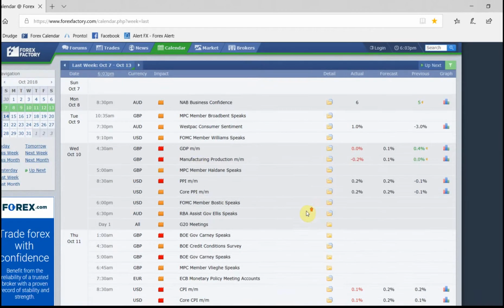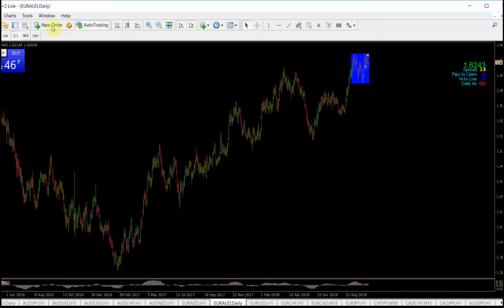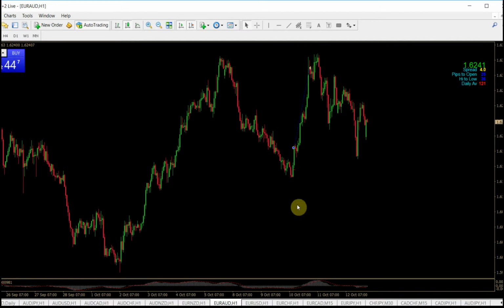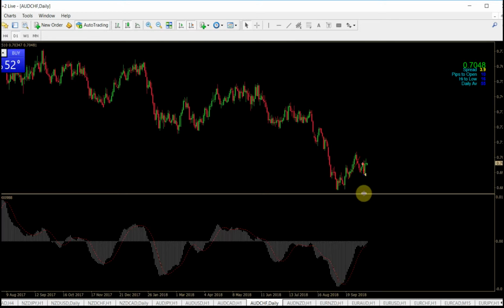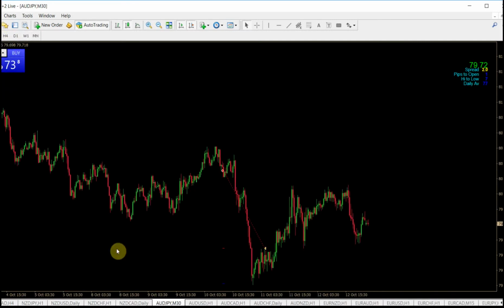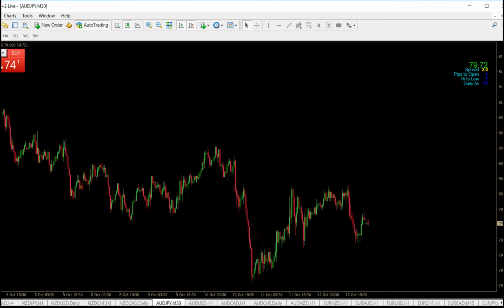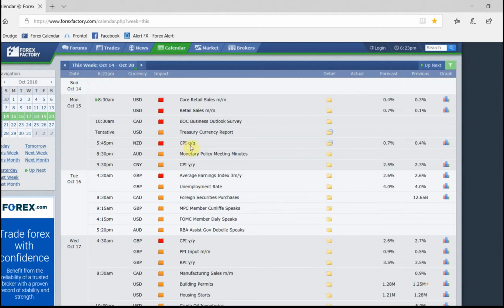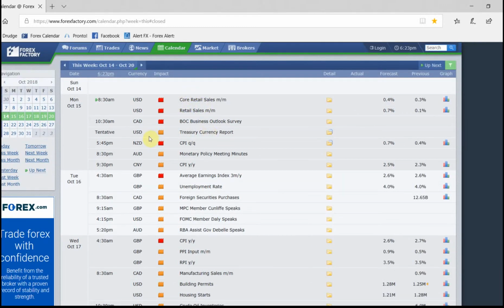A look back and a look ahead for week of 10/14/18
Elliott wave, fundamental, and technical review of  a few trades last week and a look ahead for this week